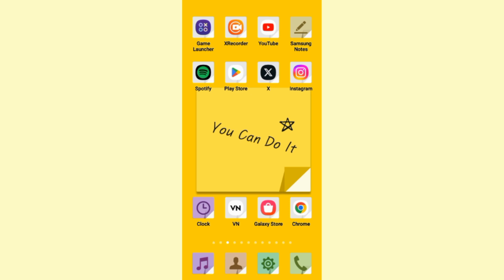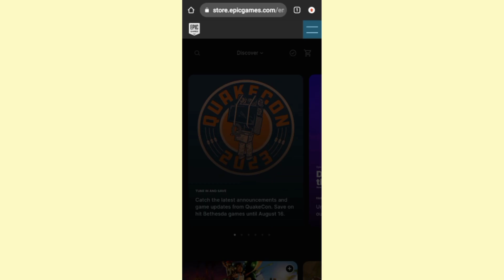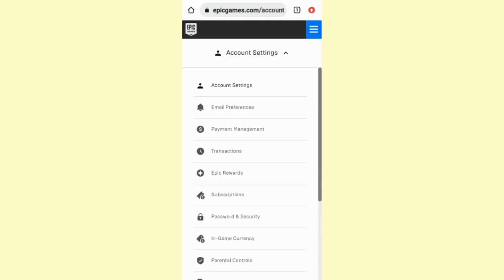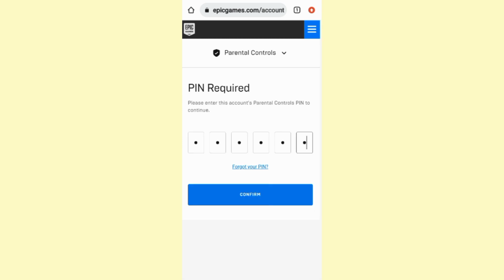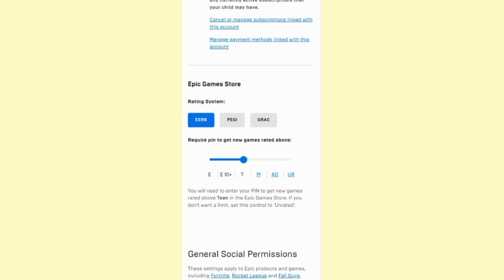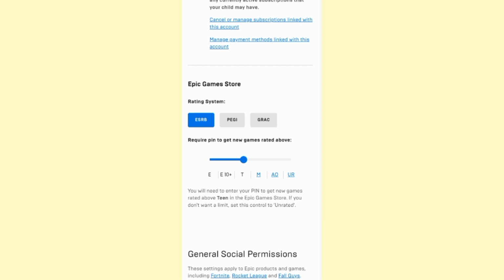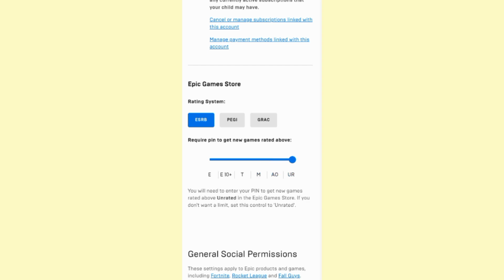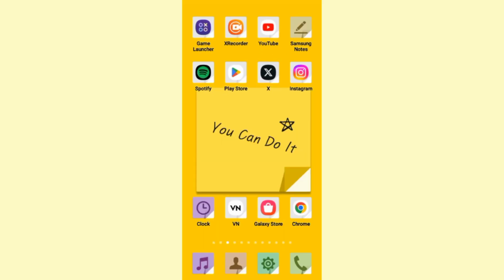How to Change Age on Epic Games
Learn How to Change Age on Epic Games. It is really easy to do, learn to do it in just a few minutes by following this super helpful tutorial.